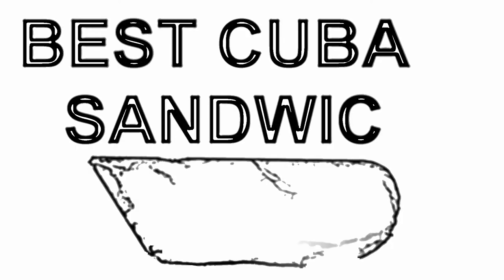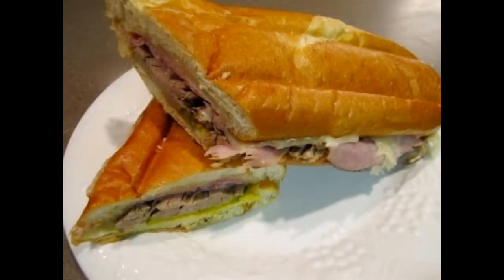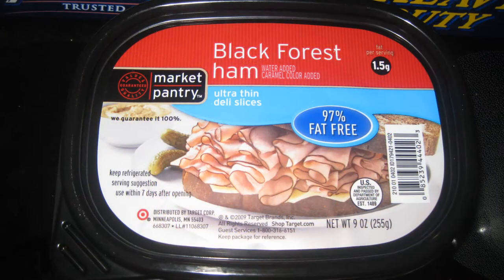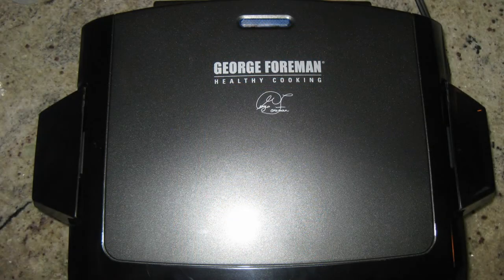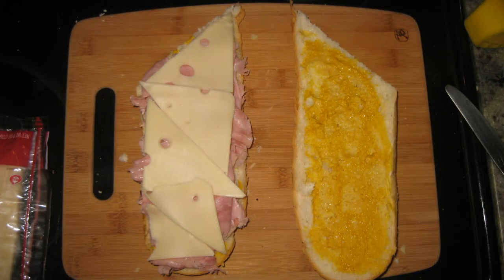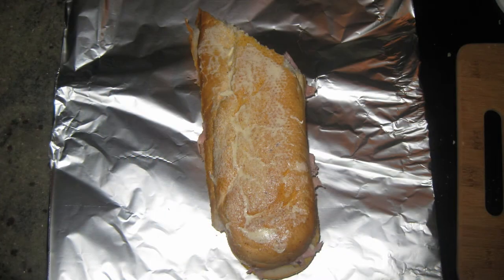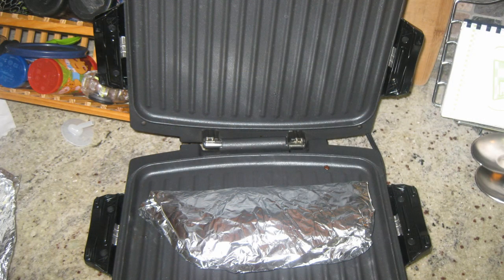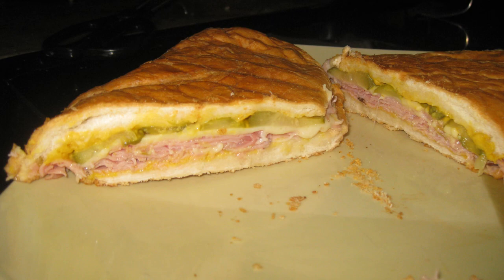Perfect CUBAN SANDWICH Recipe, Miami Style anywhere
Best Cuban Sandwich Recipe, Miami Style anywhere

So, you have been in South Florida and had a Cuban sandwich. Now you want to know: How does someone make a Cuban Sandwich at home?

First you need to know there are two types of Cuban sandwiches...
The original found mainly in the Tampa Florida area.
And the perfected Miami style Cuban sandwich.

This recipe is for the better of the two, Miami style!

The ingredients found in the Miami style can be hard to find outside of south Florida. So let's assume you are in Minnesota and want to make an authentic Miami Cuban sandwich from ingredients found at Krogers.

Here is what you need:
French Bread and Butter spread (this will substitute for Cuban bread very well)
Yellow Mustard
Deli sliced Black Forest Ham (this will substitute for roast pork)
Deli sliced Honey Ham (this will substitute for glazed ham)
Crunchy Dill Pickles, sliced length ways
Deli sliced Swiss cheese

To press you sandwich, you can use aluminum foil and your George foremen grill instead of a Panini press.

First, slice your bread length ways in half
Next spread your yellow mustard generously on both halves.
Then, on the bottom half, first layer your black forest ham
Next layer the honey ham and then the Swiss cheese
Now, the most important part, completely layer the sliced pickles on top of the cheese

This specific order of layers is what causes the flavor burst. Changing the order will have a big change in the taste of the sandwich.

Close the sandwich.
Place it on the aluminum foil and completely cover with the butter on both sides.
This is necessary because normal Cuban bread is made with lard. To get that flavor from French bread, you need lots of butter.

As your George foreman heats up, tightly wrap your sandwich in the foil. You may need more than one layer. Make it as tight a wrap as you can!

Then, place it on the George Forman grill and let is cook for 5-7 min.

Unwrap your pressed sandwich and diagonal slice the middle at approximately 45 degrees.

Enjoy your authentic flavor Miami Cuban sandwich in the snowy northern winter or anywhere for that matter.